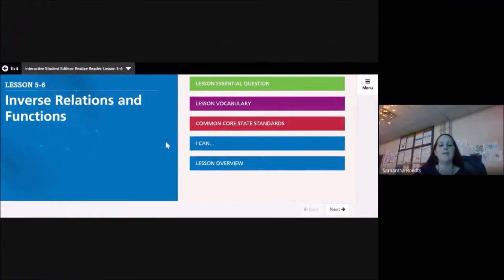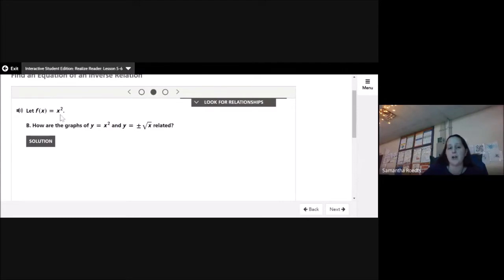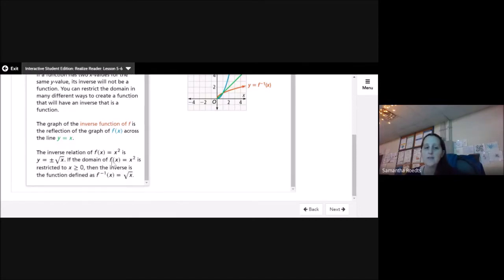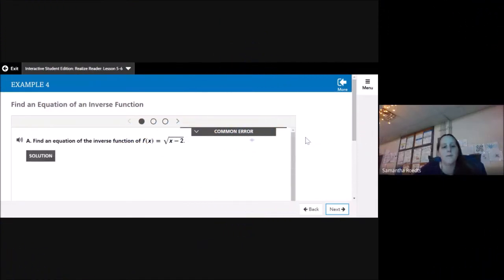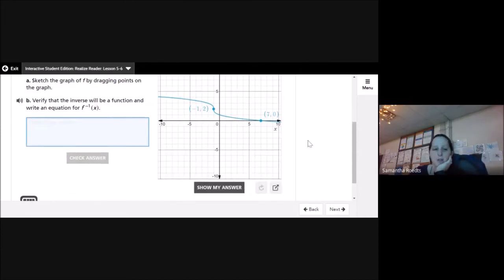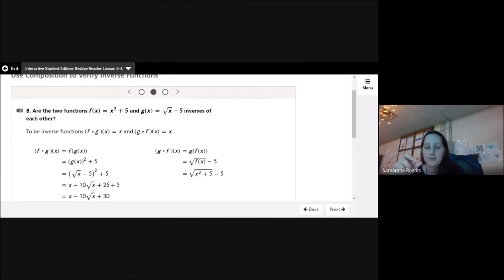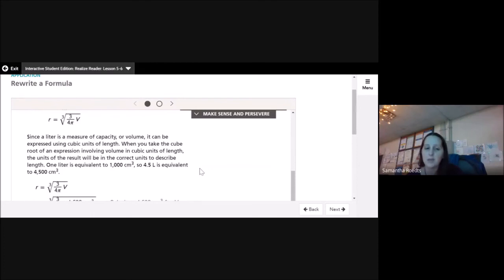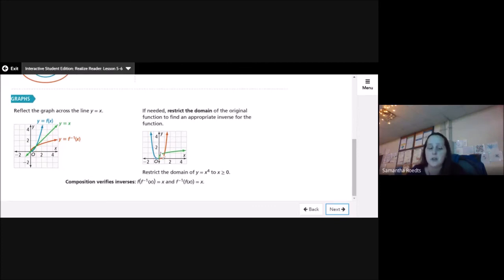Algebra II A Unit 5 Lesson 6 Inverse Relations and Functions